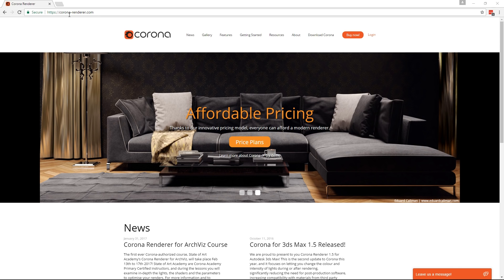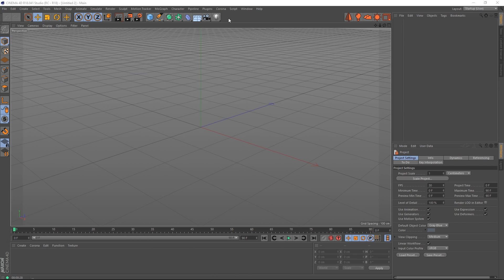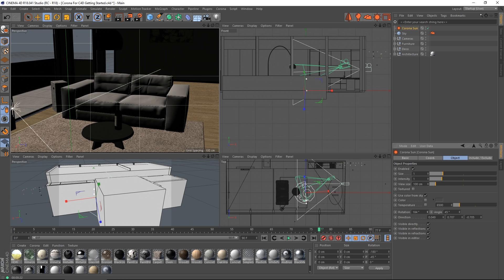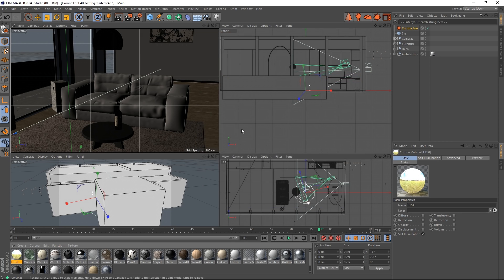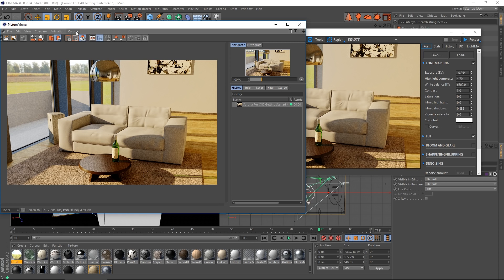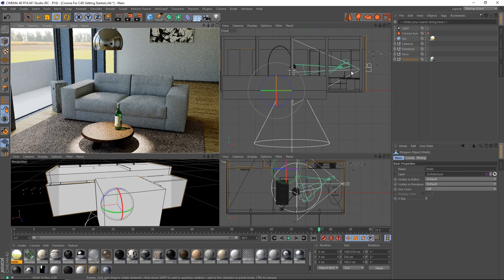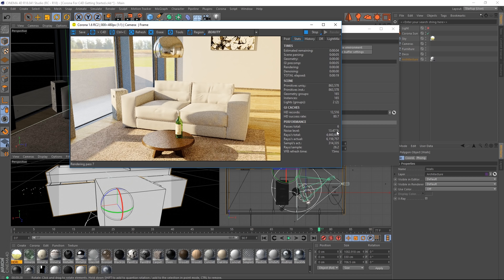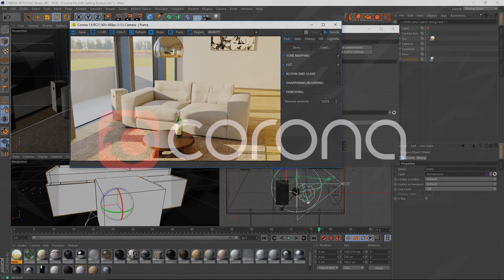TUTORIAL: Getting Started with Corona Renderer for Cinema 4D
0:10 Downloading and installing Corona Renderer for Cinema 4D
0:55 Setting Corona Renderer as your render engine
1:48 Quickly setting up lighting
3:40 Use and HDRI as lighting and background image
4:28 Rendering to a viewport, the native Picture Viewer, or the Corona VFB
6:41 Controlling when a render is finished and enabling Denoising